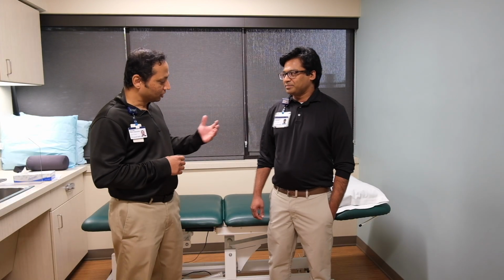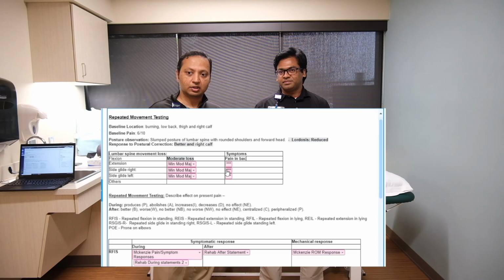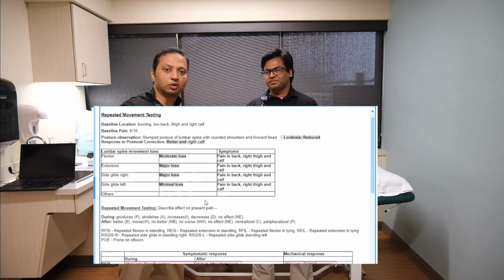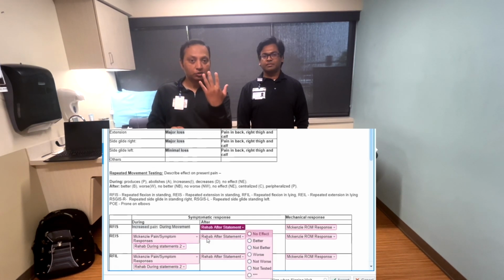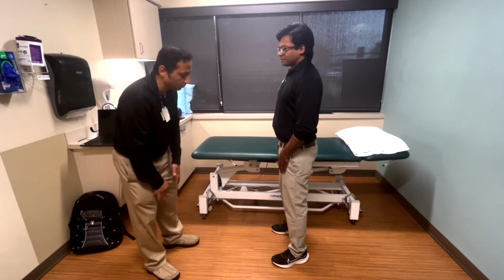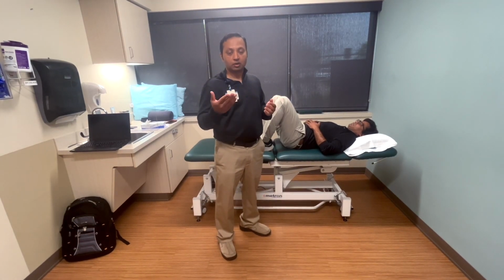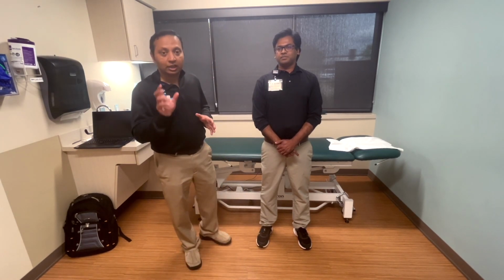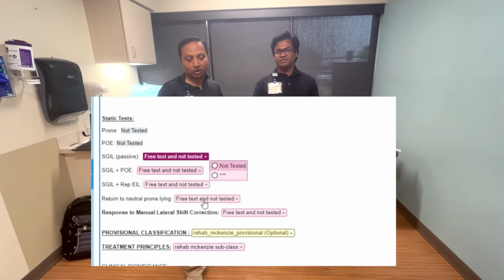Repeated Movement SmartPhrase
The purpose of this video is to instruct physical therapy staff at Corewell Health on how to use the Repeated Movement SmartPhrase developed by the Low Back Pain Special Interest Group to document Repeated Movement Testing results as well as directional preference.